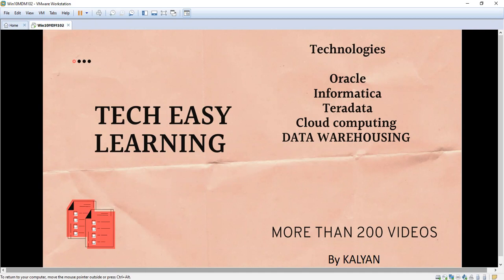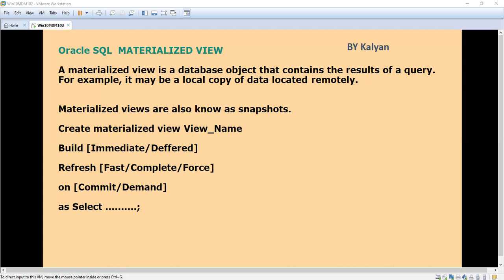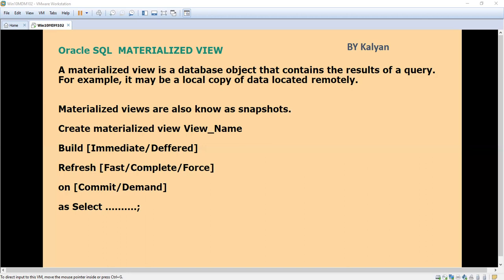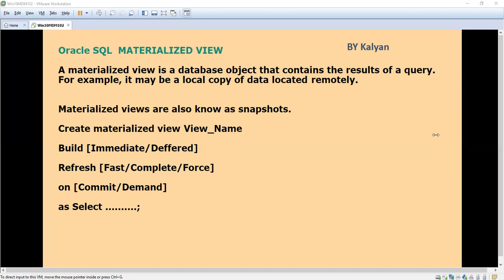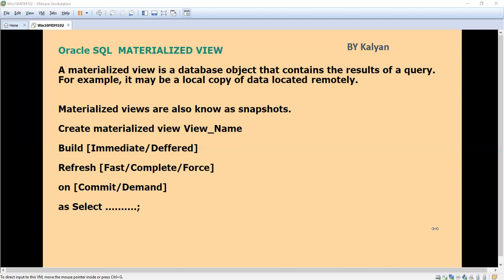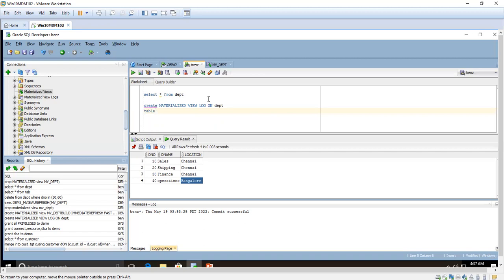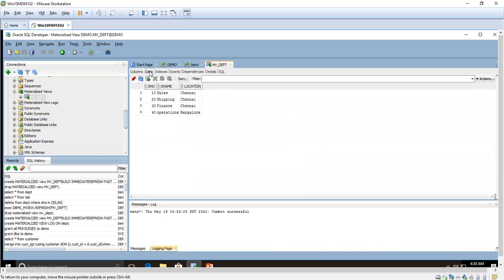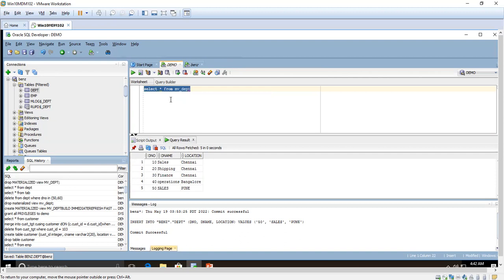Oracle Real Time Scenario, SQL in Oracle,SQL Materialized View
Oracle Real Time Scenario, SQL in Oracle,SQL,Materialized View Oracle SQL Materialized view